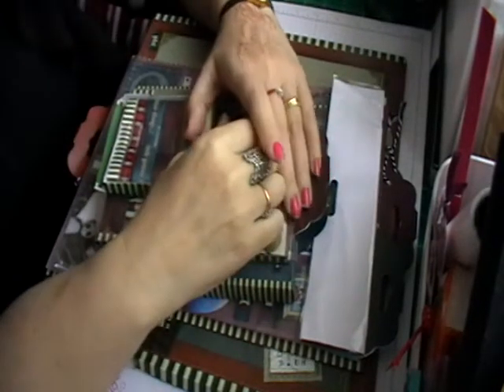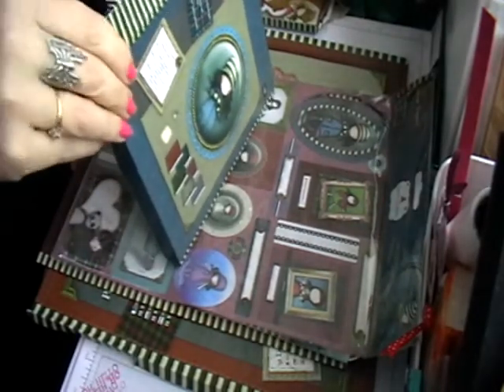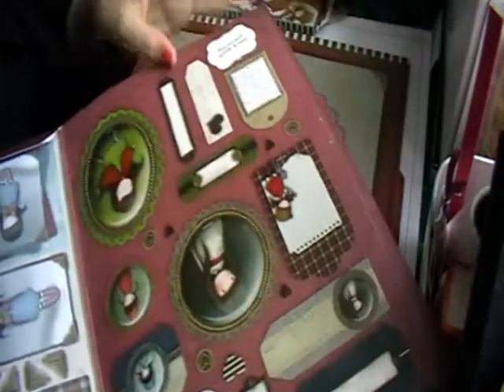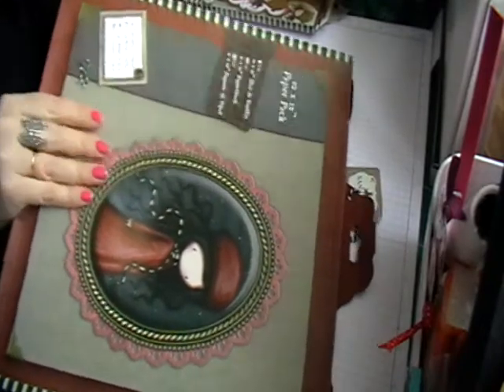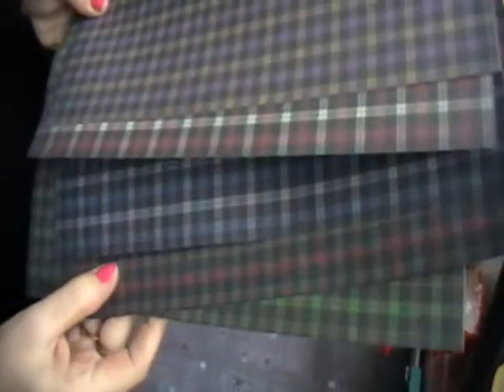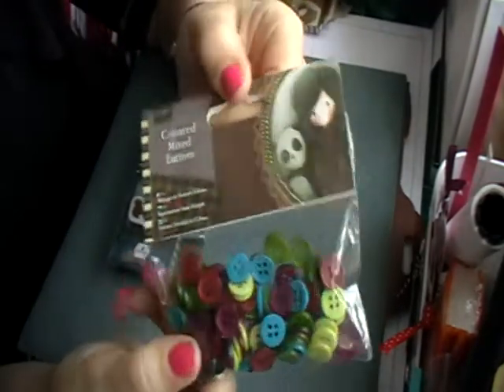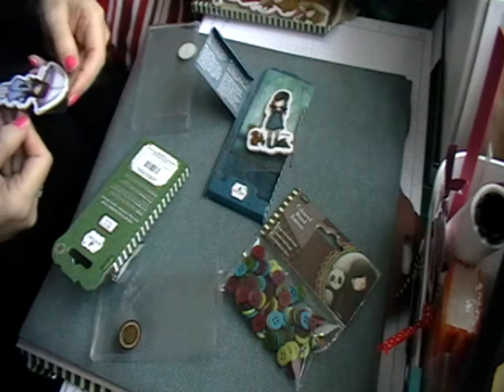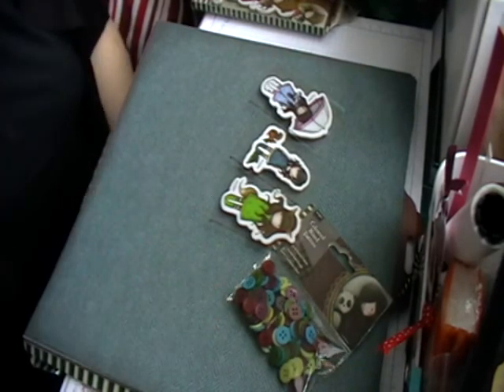Goodie bag haul and challenge to me